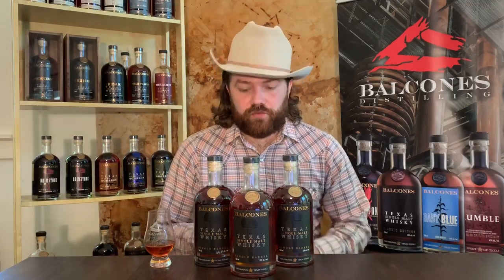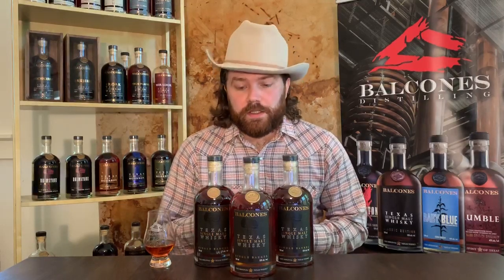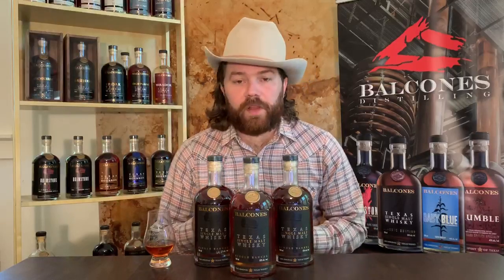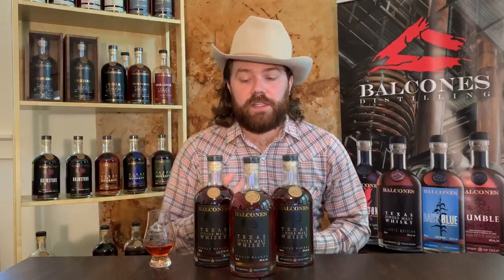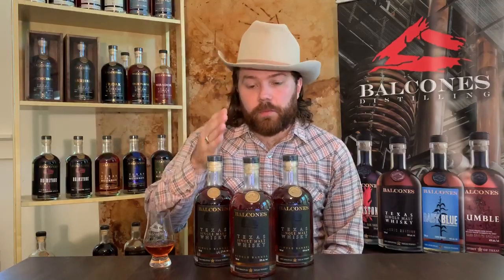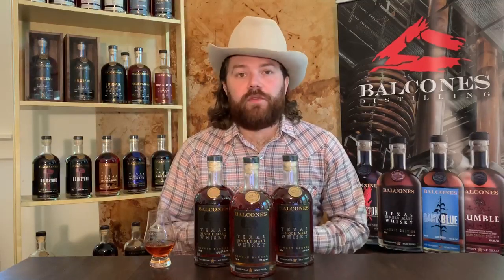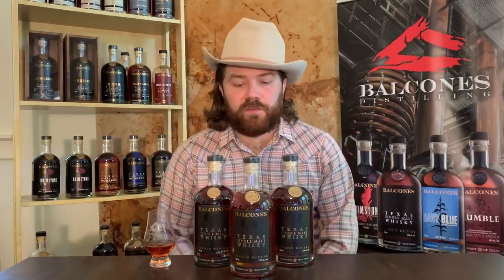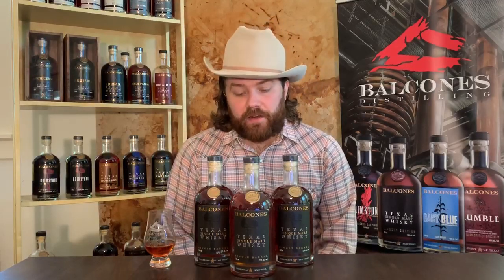Balcones Single Barrel 2020